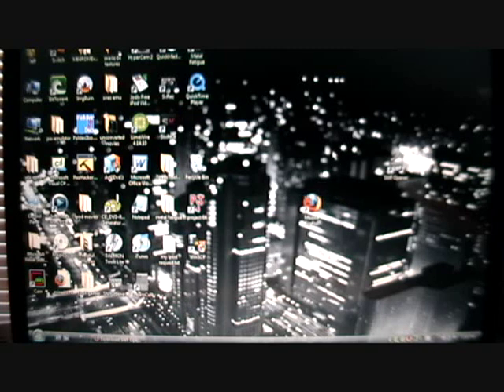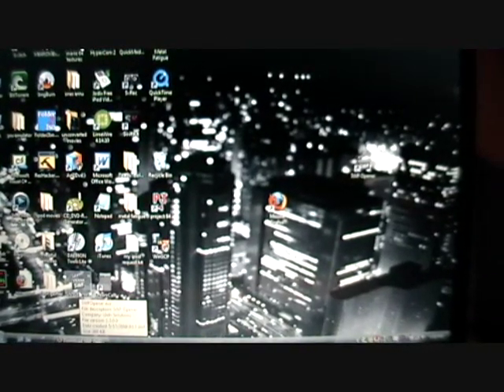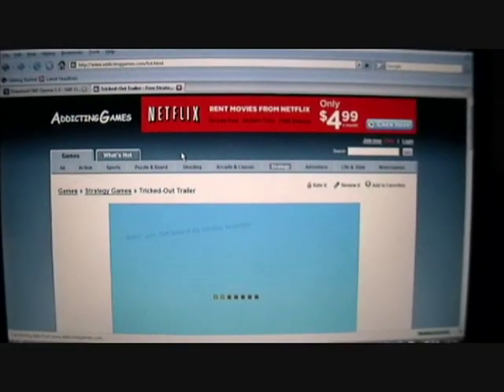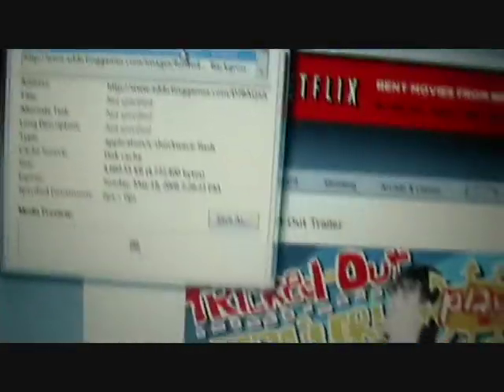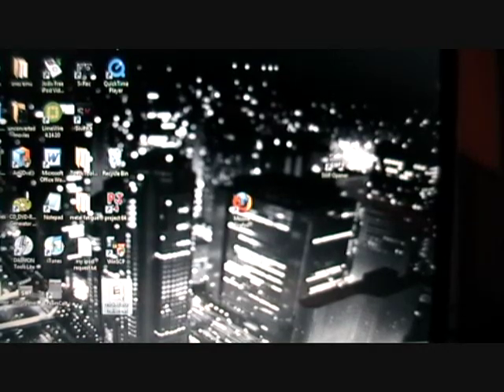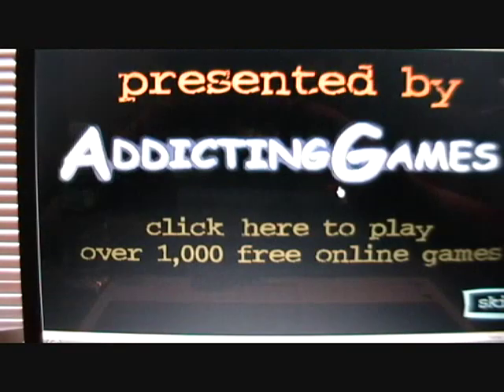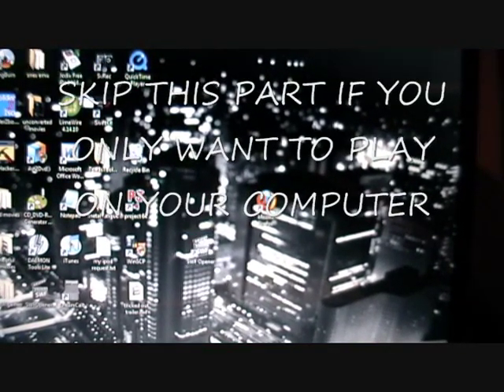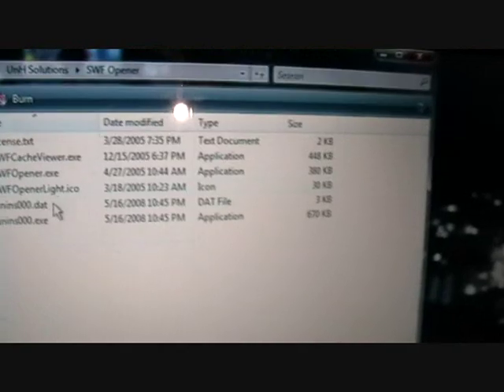How to download flash games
for more information.

What you need:
-SWF Opener